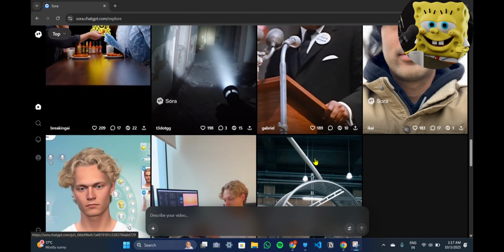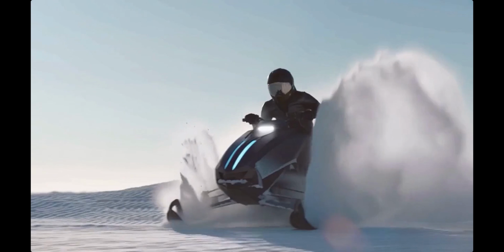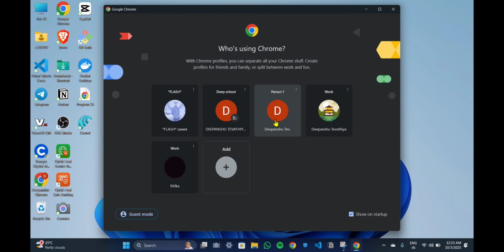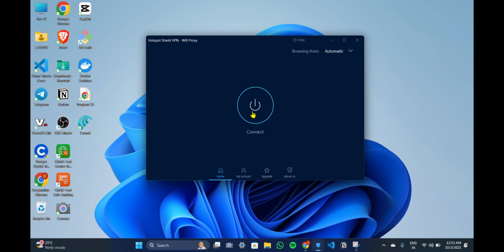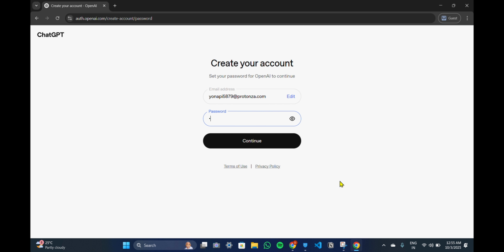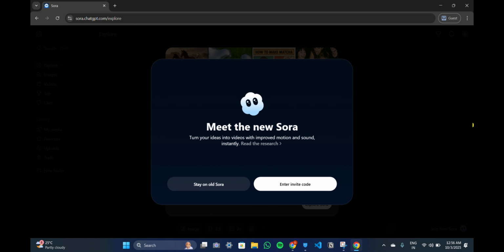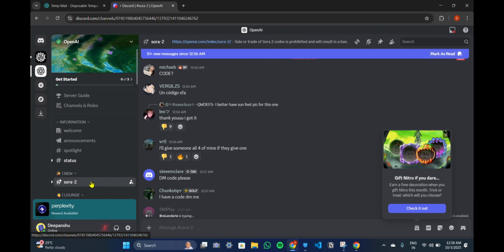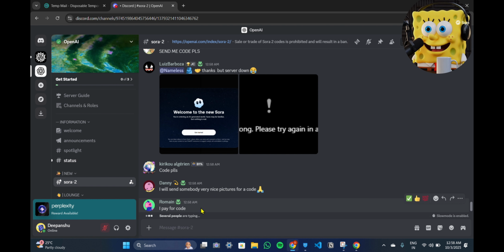Sora 2 Launch Globally? How to Get Unlimited Invites &Early Access!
Discover how to access the revolutionary AI video app Sora 2 in India—even though it's officially unavailable here right now! 🌟 In this fun, step-by-step tutorial, SpongeBob guides you through the best methods to unlock Sora 2’s powerful AI video generation features using invite codes and smart workarounds.

⚡ Whether you're a content creator, AI enthusiast, or just curious about this trending AI tool, this video has everything you need to start creating viral AI videos today!

What you'll learn in this video:
✅ How to get early access to Sora 2 in India
✅ Easy and safe invite code methods explained
✅ VPN tricks and tips for bypassing region restrictions
✅ How to navigate the Sora 2 interface for stunning AI videos
✅ Insider details on Sora 2’s coolest new features & updates

Don't miss SpongeBob’s playful walkthrough and tropical beach vibes that make learning super fun and visually exciting! Perfect for beginners and tech-savvy users alike.

👍 Like if this helped you get access to Sora 2
💬 Comment your questions or success stories below